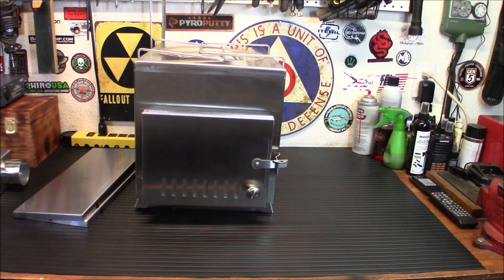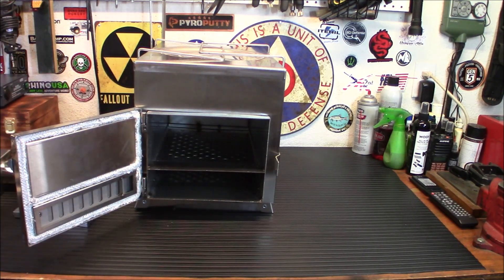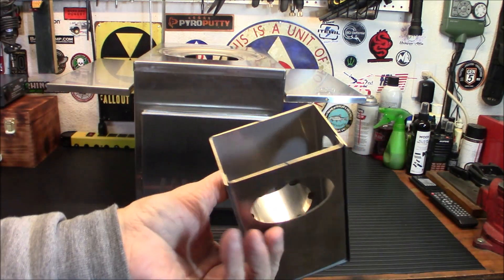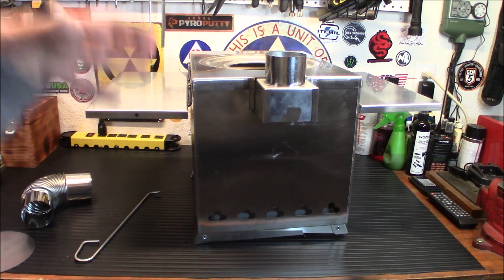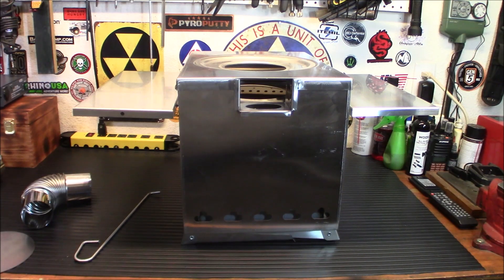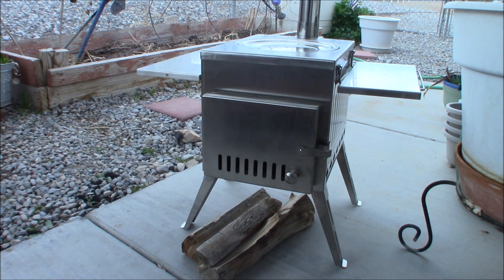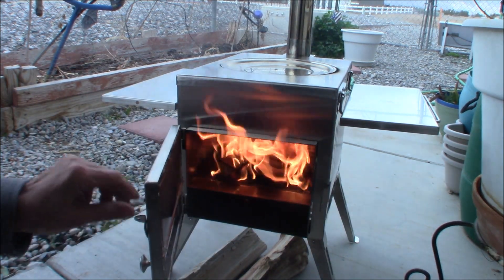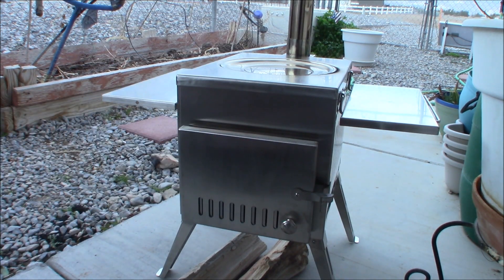Affordable Quality: Vevor Stainless Steel Wood Stove!